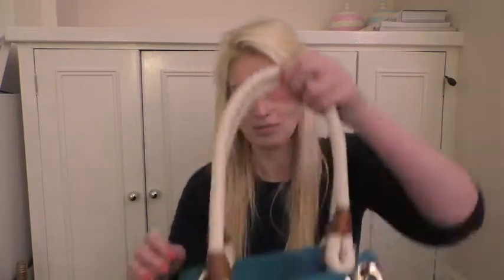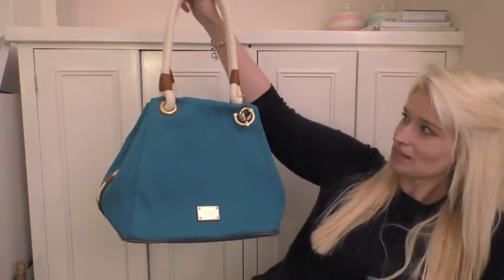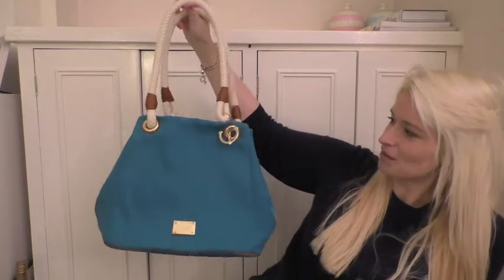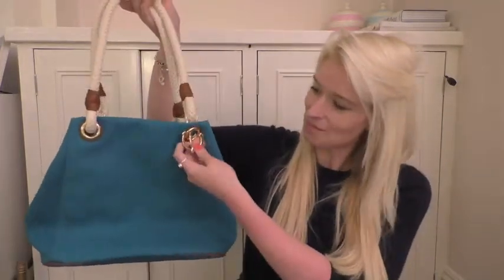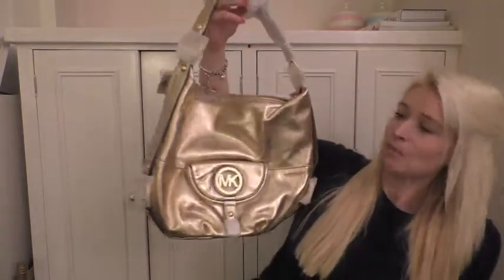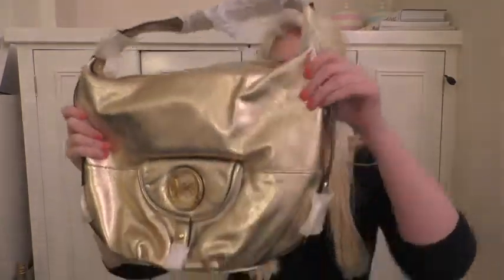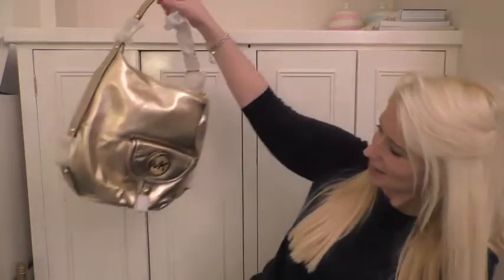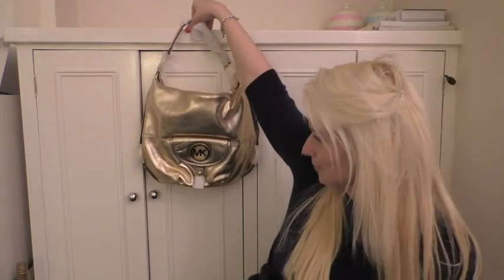Michael Kors Review, bags and purses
A review of some Michael Kors products in different types of fabric. xx